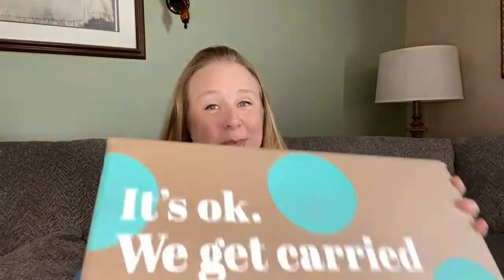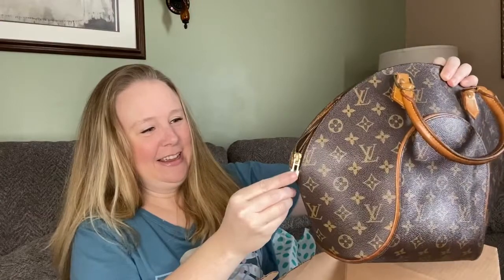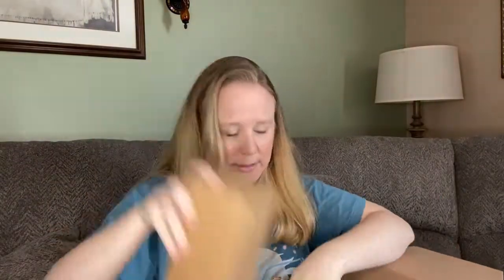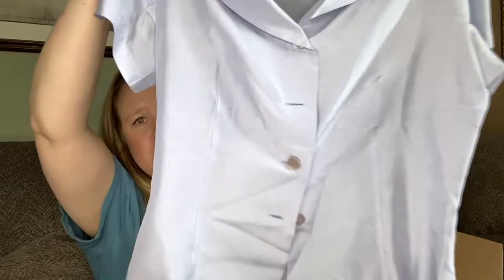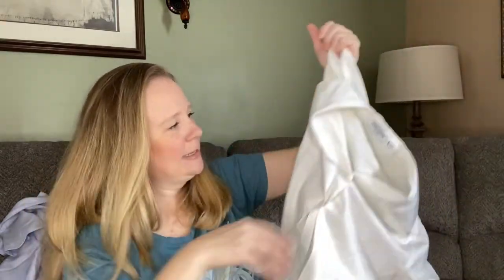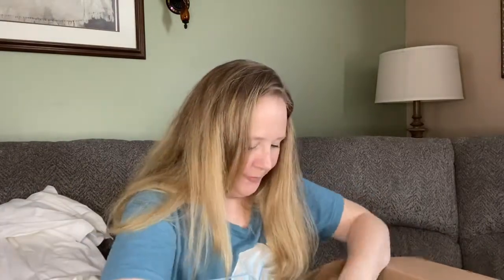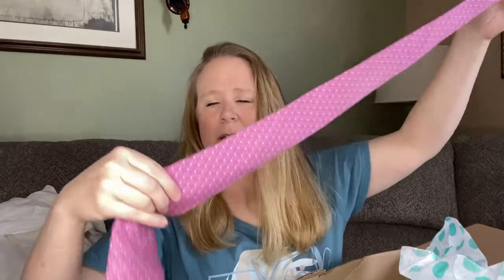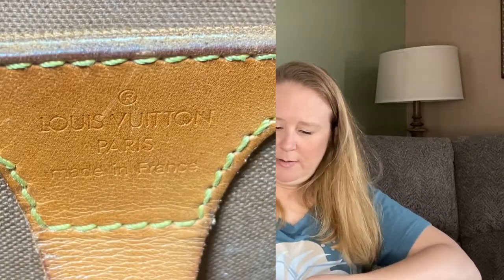Holy WOW! ThredUP Designer Rescue Box - best ever?!?